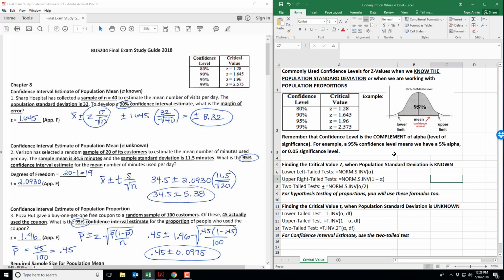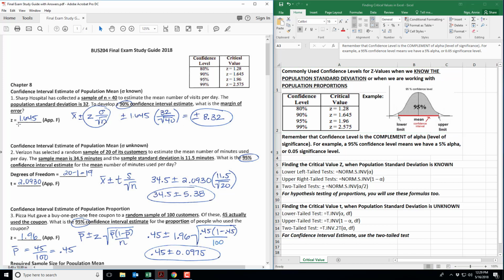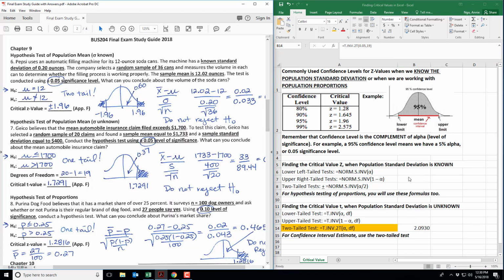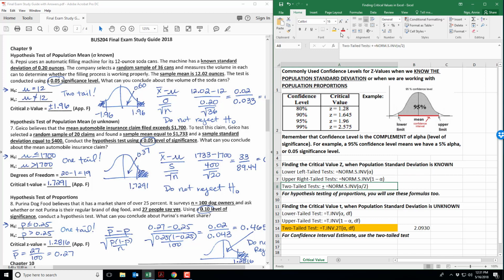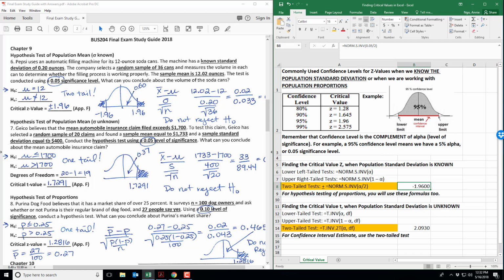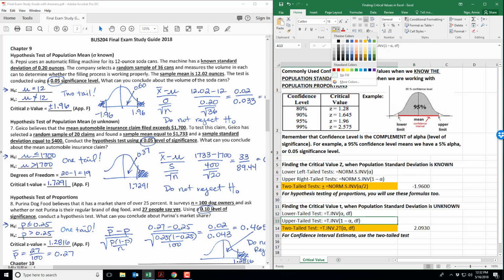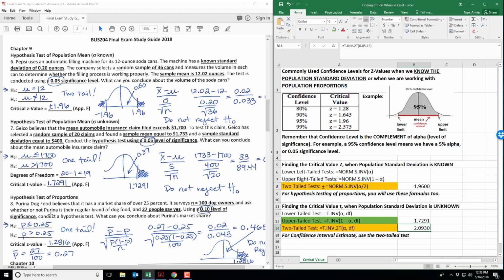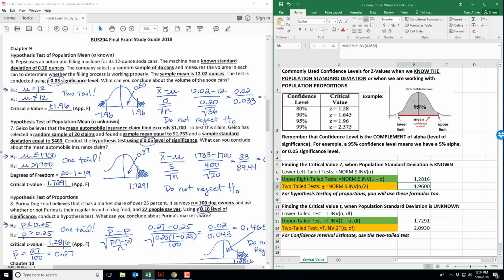Using Excel to find Critical Values of z and t